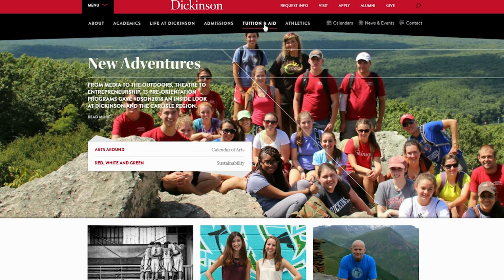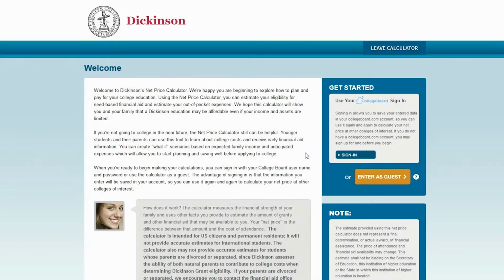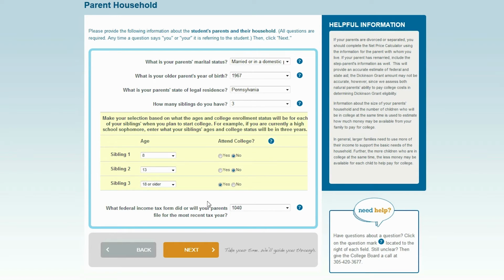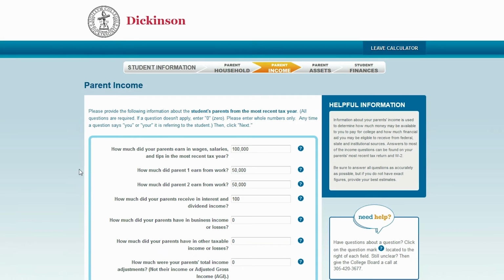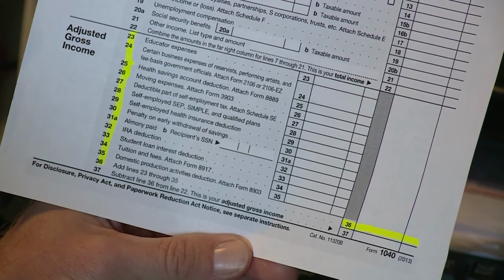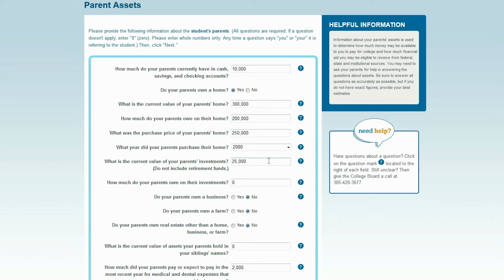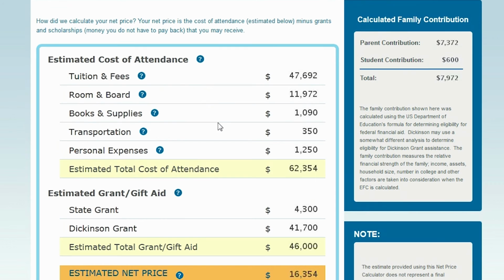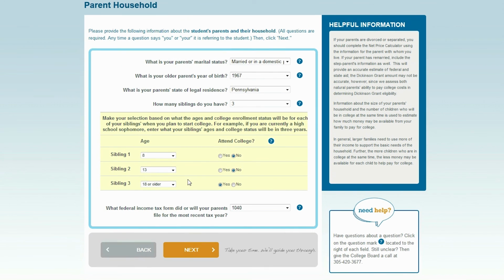Net Price Calculator Tutorial